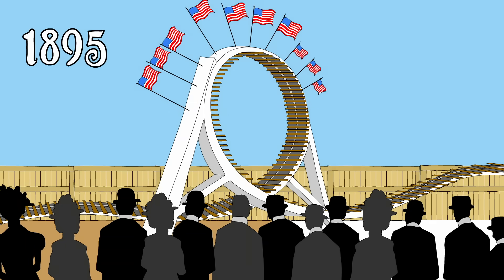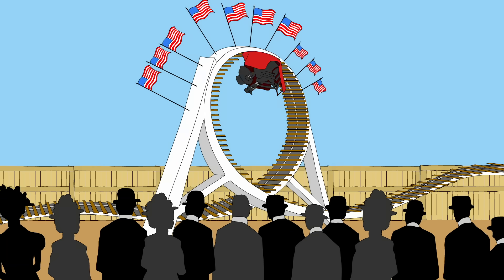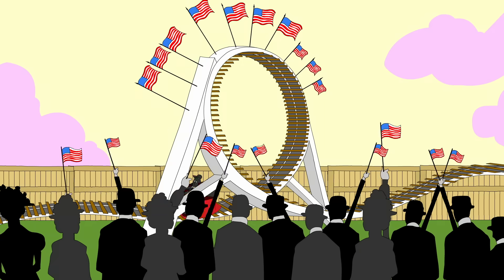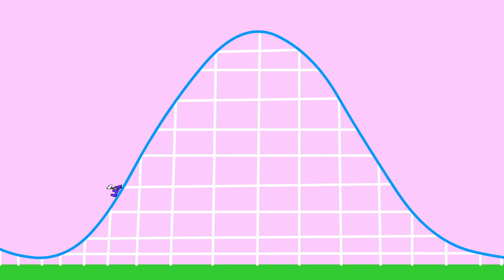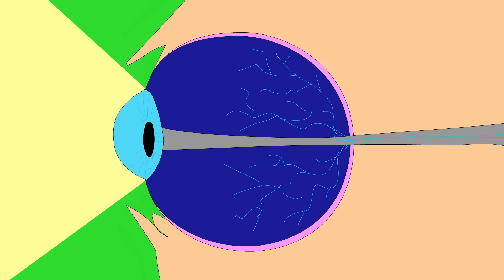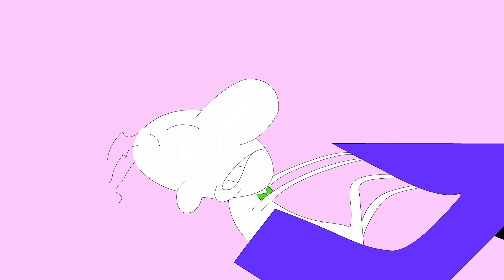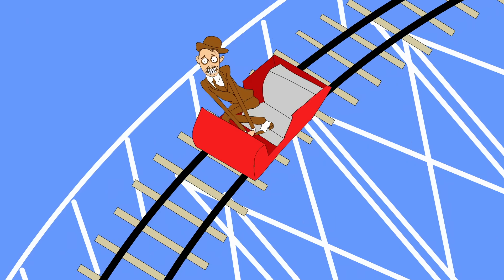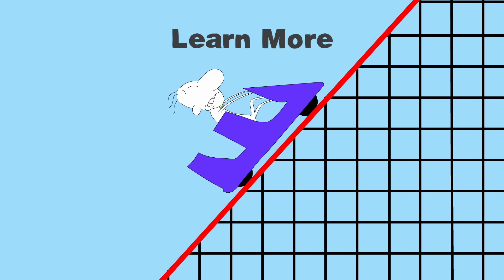How rollercoasters affect your body - Brian D. Avery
Dig into the engineering of rollercoasters, and explore how these thrilling rides are built to be scary and safe at the same time.

In 1895, crowds flooded Coney Island to see America’s first-ever looping coaster: the Flip Flap Railway. But its thrilling flip caused cases of severe whiplash, neck injury and even ejections. Today, coasters can pull off far more exciting tricks and do it safely. Brian D. Avery investigates what rollercoasters are doing to your body and how they’ve managed to get scarier and safer at the same time.

Lesson by Brian D. Avery, directed by Stretch Films Inc.

Thank you so much to our patrons for your support! Without you this video would not be possible! Sydney Evans, Victor E Karhel, Eysteinn Guðnason, Andrea Feliz, Natalia Rico, Josh Engel, Bárbara Nazaré, Zhexi Shan, PnDAA, Sandra Tersluisen, Ellen Spertus, Fabian Amels, sammie goh, Mattia Veltri, Quentin Le Menez, Yuh Saito, Heather Slater, Dr Luca Carpinelli, Christophe Dessalles, Arturo De Leon, Eduardo Briceño, Ricardo Paredes, David Douglass, Grant Albert, Jen , Megan Whiteleather, Mayank Kaul, Ryohky Araya, Tan YH, Ph.D., Brittiny Elman, Kostadin Mandulov, Yanuar Ashari, Mrinalini , Anthony Kudolo, Querida Owens, Hazel Lam, Manav parmar, Siamak H, and Dominik Kugelmann.